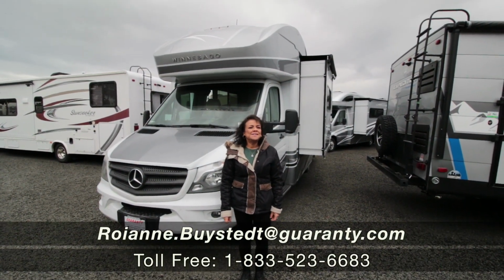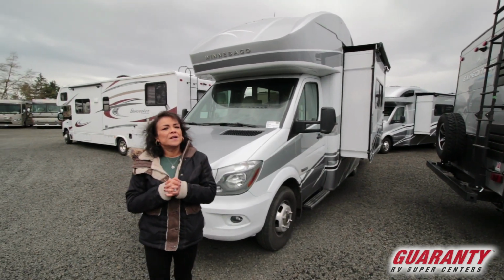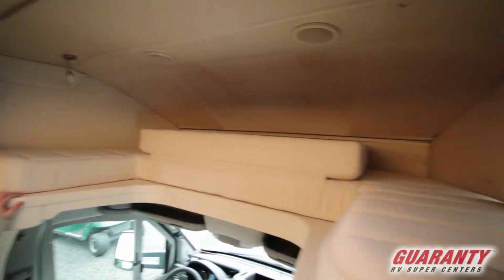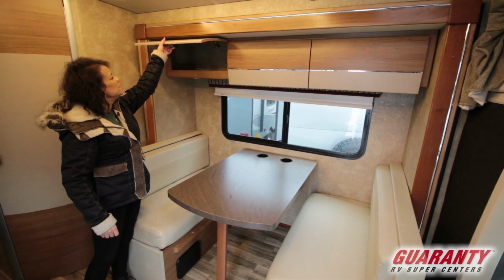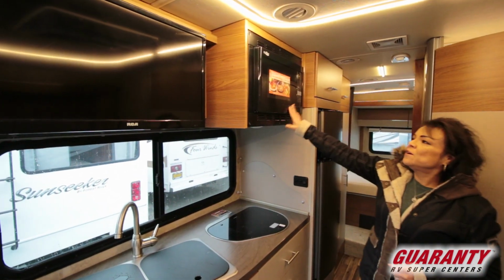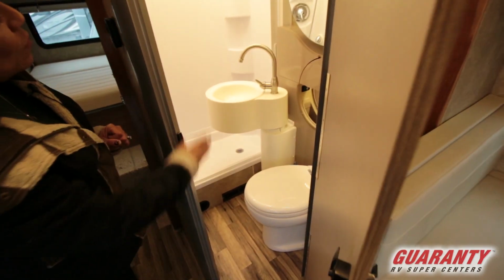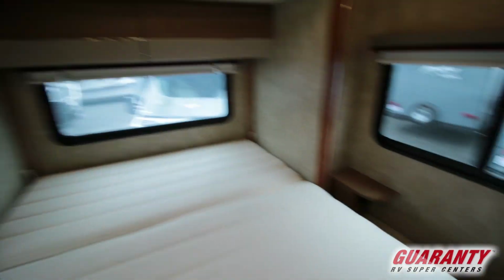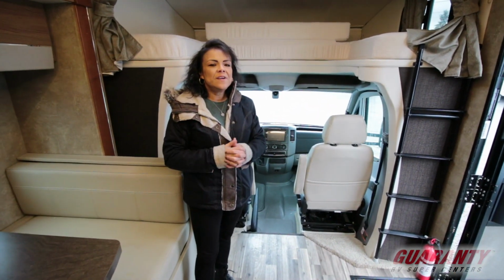2018 Winnebago Navion 24G Class C Diesel Motorhome • Guaranty.com